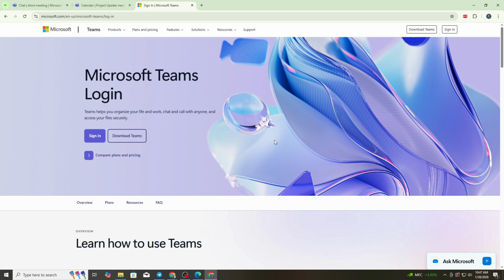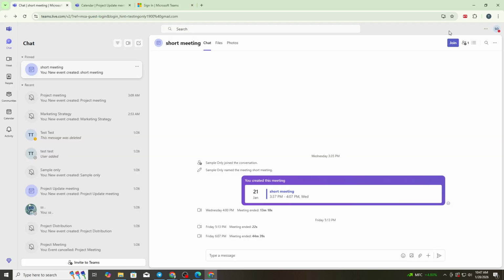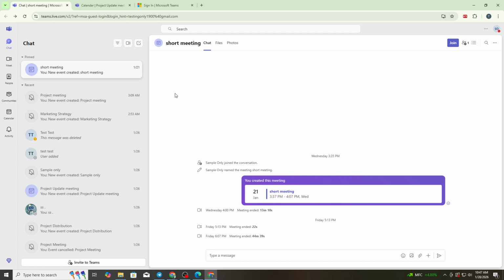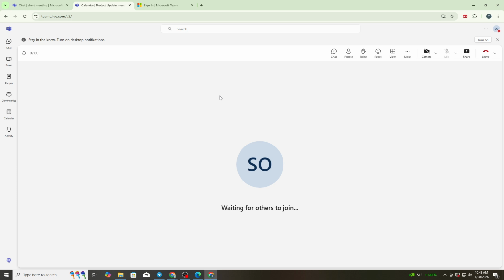How To Turn On Live Captions In Microsoft Teams [2026 Guide]